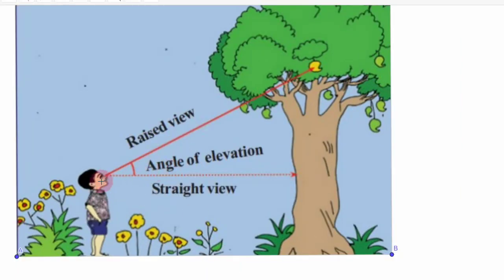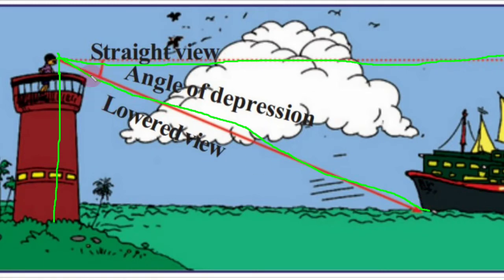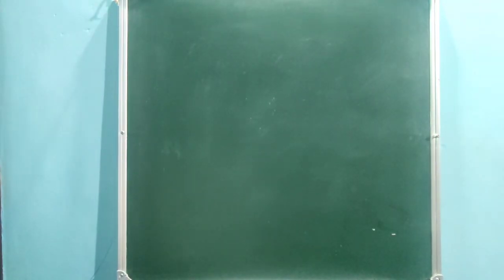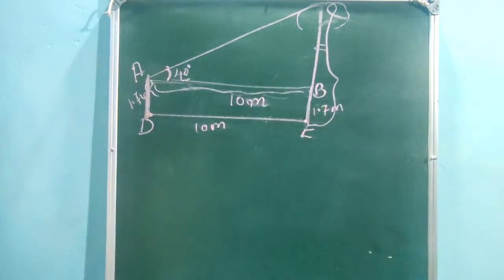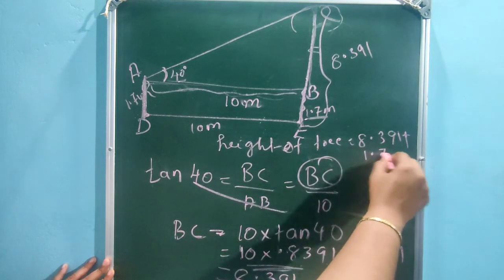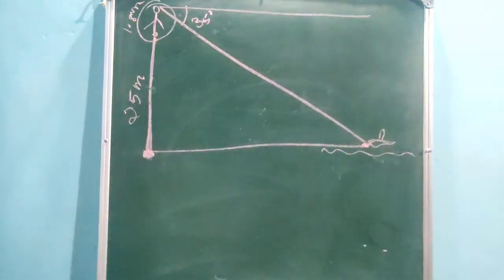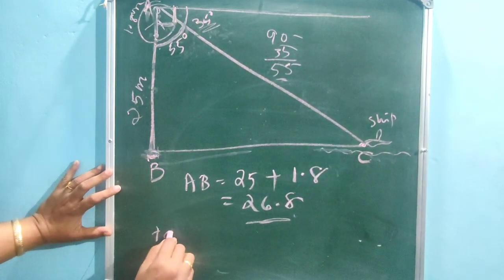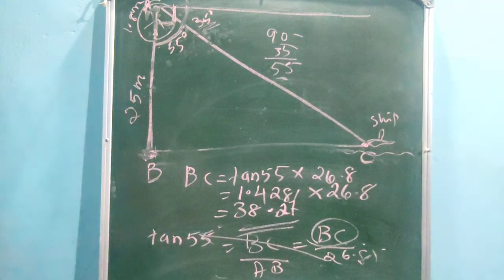Class 10 Mathematics chapter 5 Trigonometry Part 9